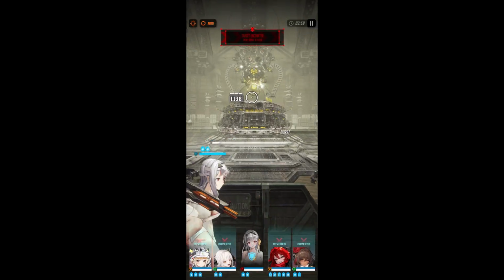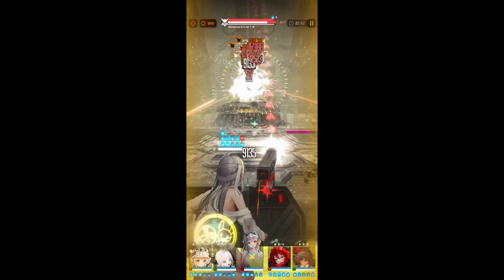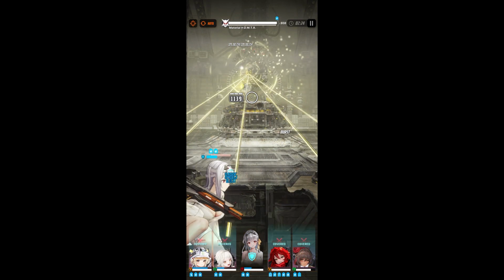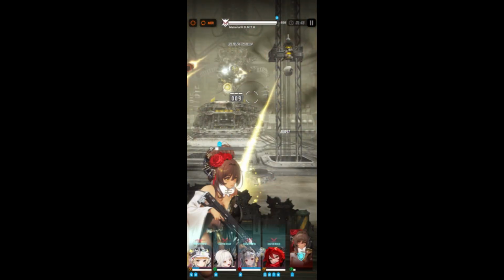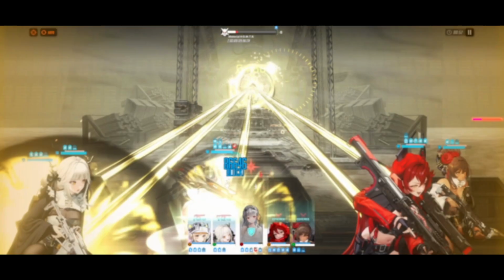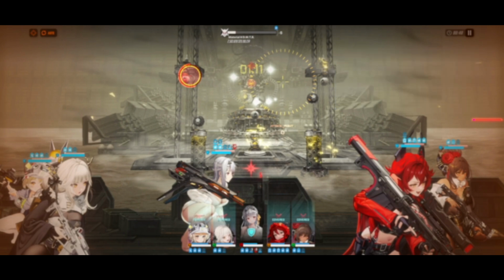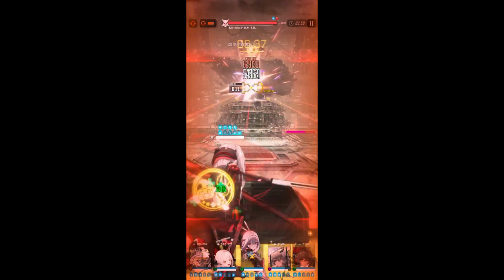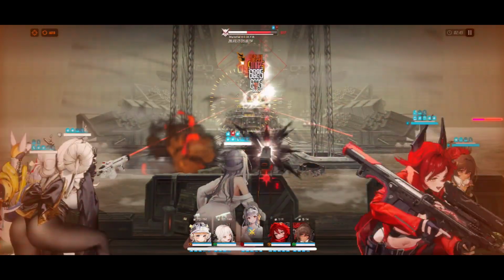Nikke Solo Raid Boss : Material H - A Simple Guide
This month's solo raid boss is Material H. It is a highly destructive Tyrant class rapture with lots of weapons and moving parts which will be detailed in this video